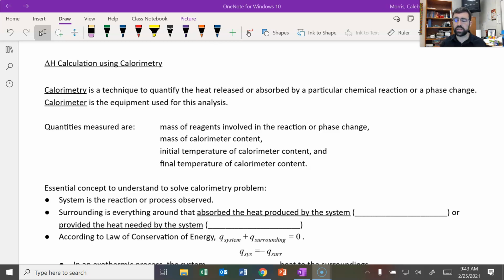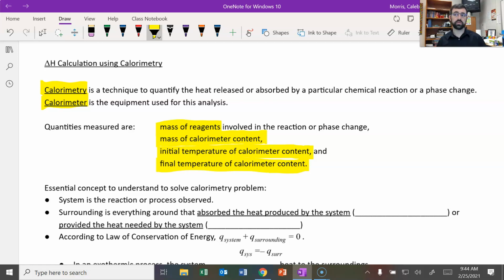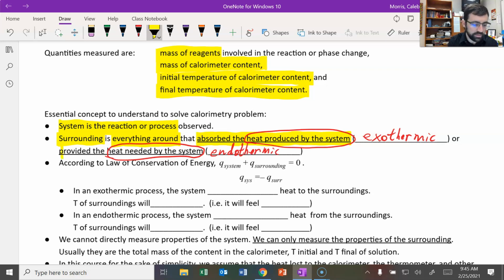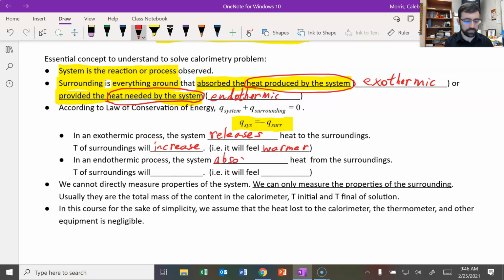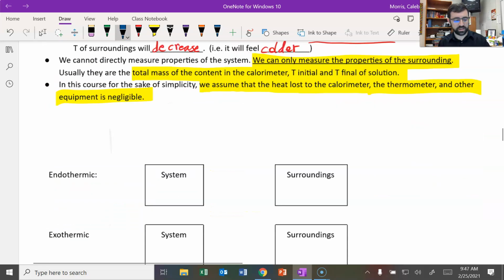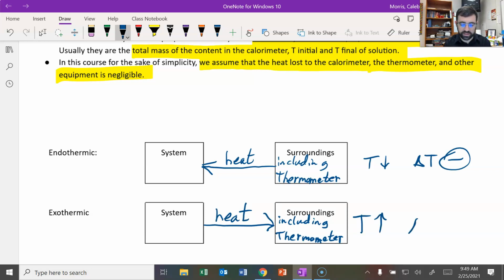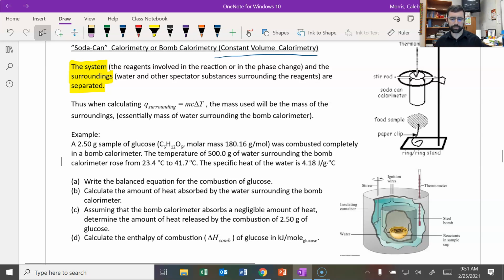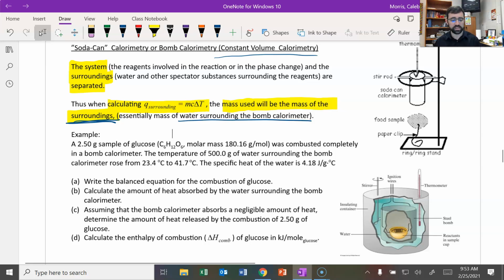6.6 Introduction to Enthalpy Part 3 (Calorimetry and Enthalpy)